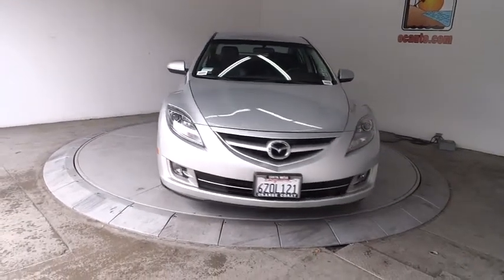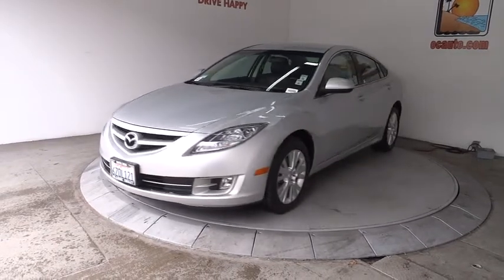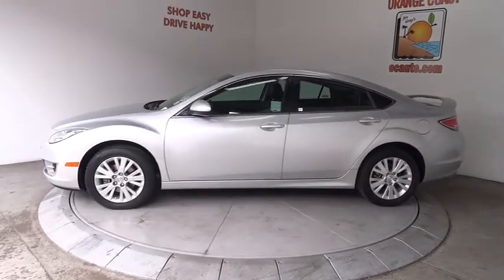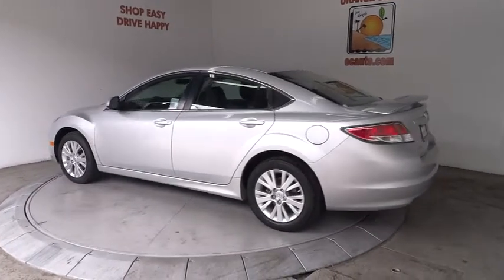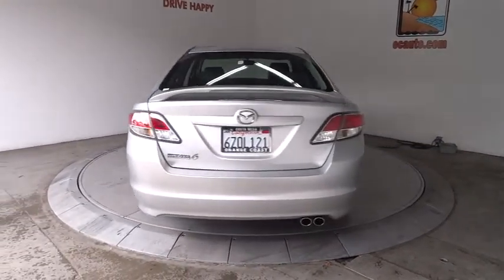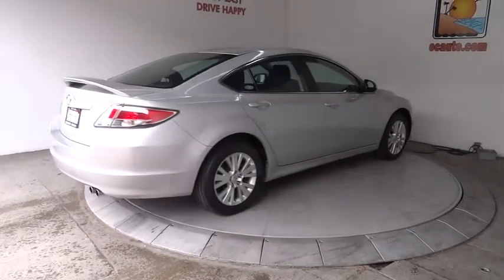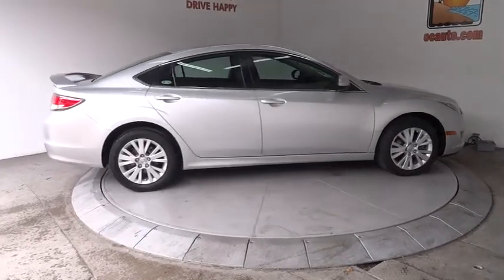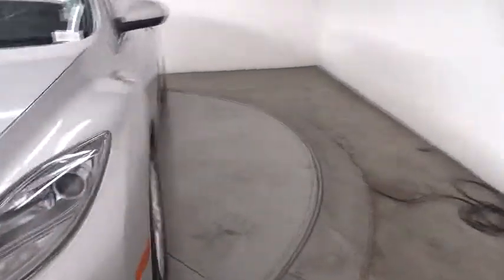2010 Mazda Mazda6 Costa Mesa, Huntington Beach, Irvine, San Clemente, Anaheim, CA TJ7020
2010 Mazda Mazda6
2010 Mazda Mazda6 i Touring - Stock#: TJ7020 - VIN#: 1YVHZ8CH1A5M27047

RELIABLE RELIABLE RELIABLE! HURRY WHILE THIS CREAMPUFF LASTS!!! CLEAN CARFAX. Leather Seats. Alloy wheels, Power driver seat, Radio: AM/FM/6-Disc CD/MP3 Compatible, and Rear Wing Spoiler. Like new. Come to the experts! This is a 2010 Mazda Mazda6 i Touring with only 75k miles. This vehicle is Brilliant Silver with Black Leather interior and is in wonderful condition.Are you looking for an used vehicle that is in incredible condition? Well, with this good-looking and fun 2010 Mazda Mazda6, you are going to get it.. Consumer Guide Midsize Car Best Buy. Great condition is the one of the most desirable traits in an used vehicle, and this Mazda6 is the definition of it. It is nicely equipped with features such as Alloy wheels, Leather Seats, Power driver seat, Radio: AM/FM/6-Disc CD/MP3 Compatible, and Rear Wing Spoiler.We choose to take the stress out of the purchasing process. We work with third party sites to determine what is a fair price for our customers to ensure you will be happy with your buying experience. At Orange Coast Auto Group, we select only the best pre-owned vehicles to offer our customers. Our commitment to your peace of mind is our #1 priority. That's why each vehicle has a certified quality inspection, 3-month, 3000-mile Power-train Warranty on each car, our 72-hour/250 mile No Questions Asked return policy, free CarFax report, clean title guarantee and your first year oil changes are on us. Shop Easy, Drive Happy!